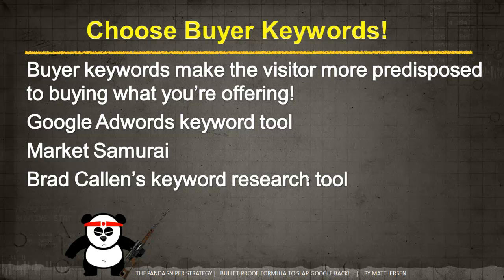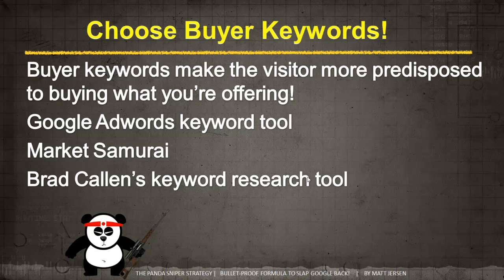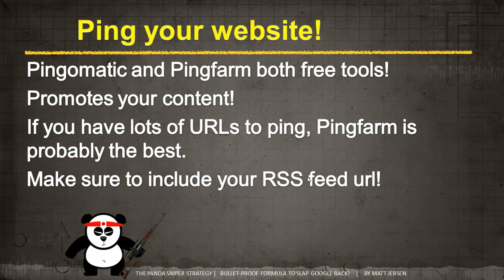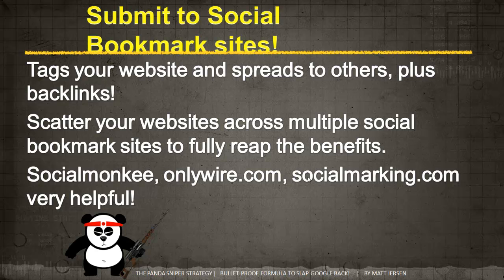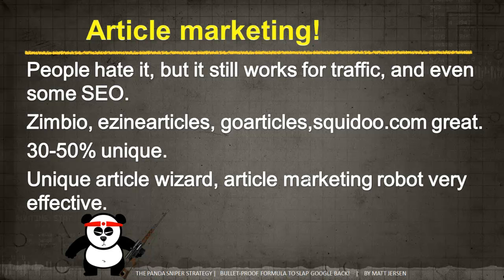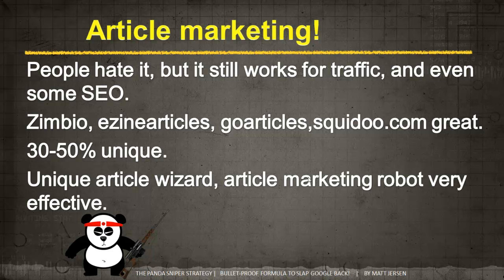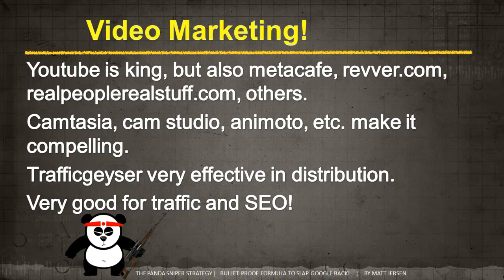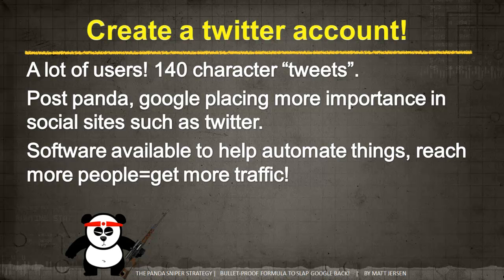How to generate traffic